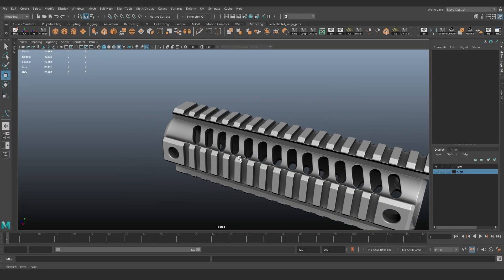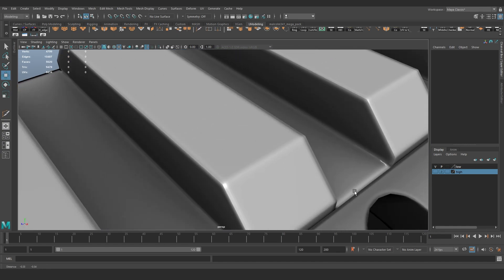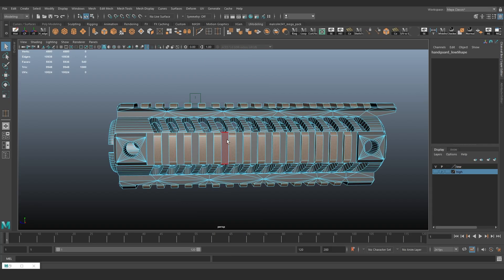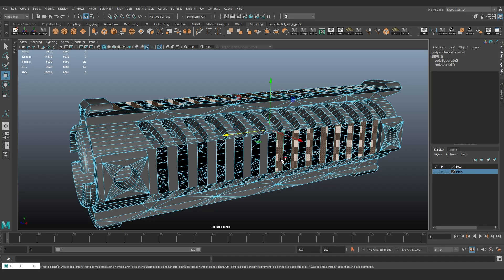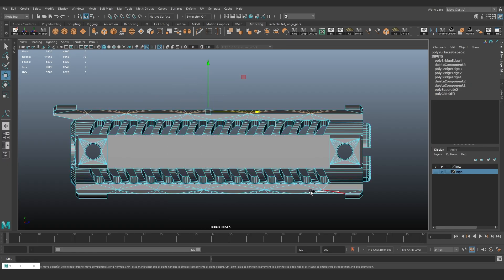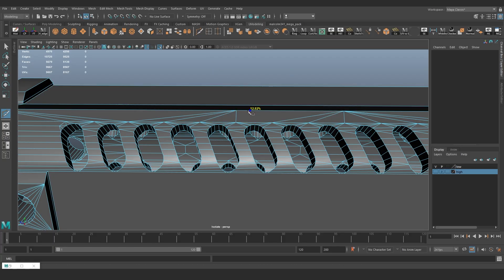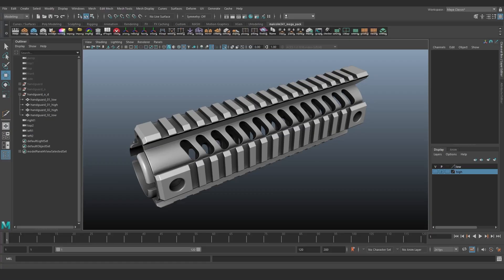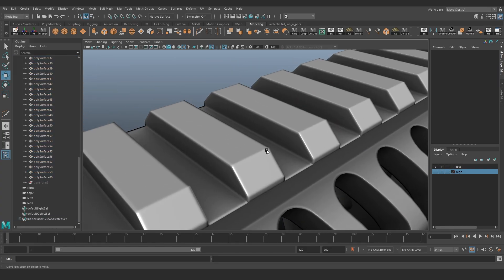This Trick Can SAVE Thousands of Polys!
I want to bring up the topic of geometry optimization. It is not as fun as texturing or material creation, but crucial for creating game assets. In the era of nanite technology and power PCs, it might look like high optimization is not as important as it was 5, 10 years ago. But I assure you, it's still damn important.